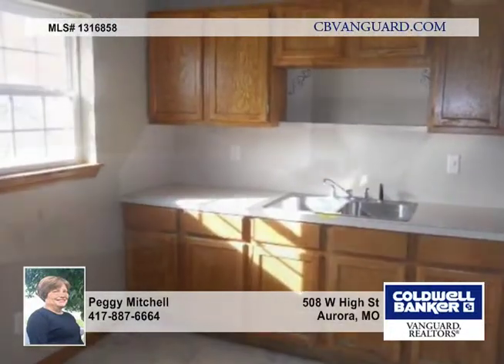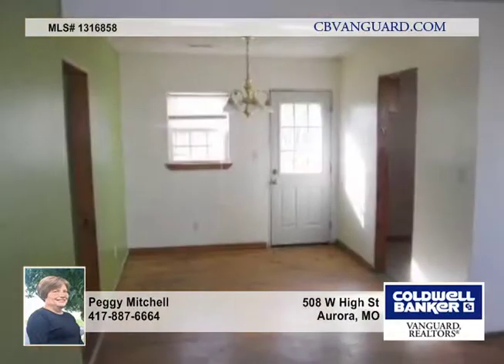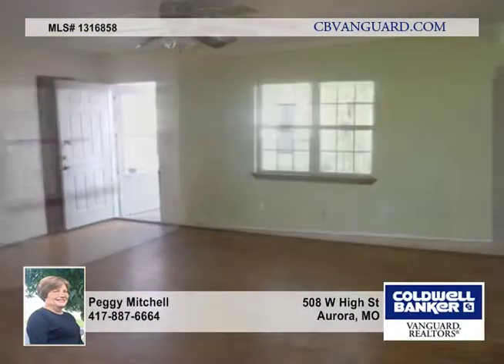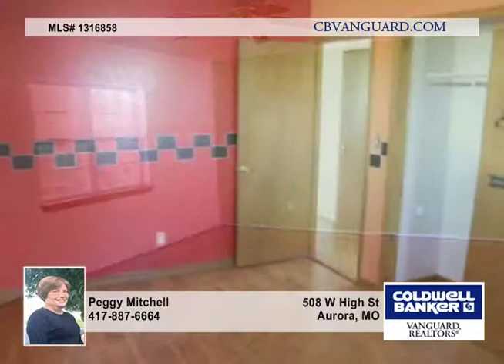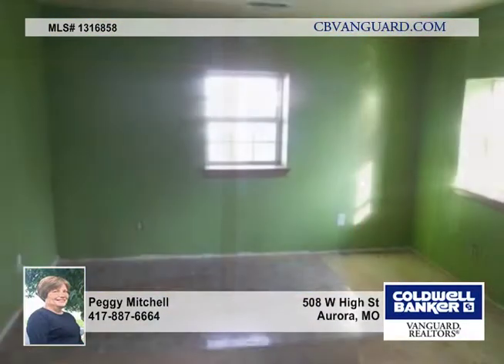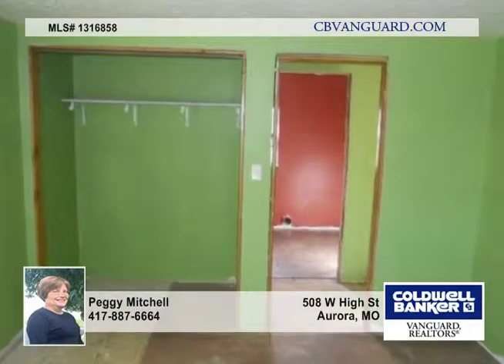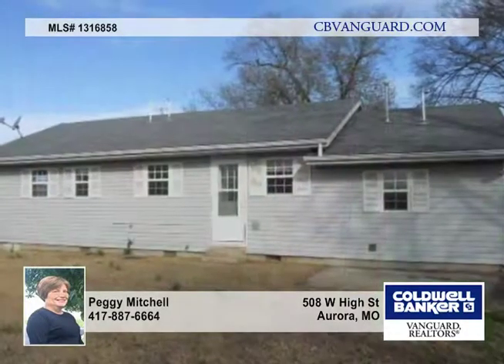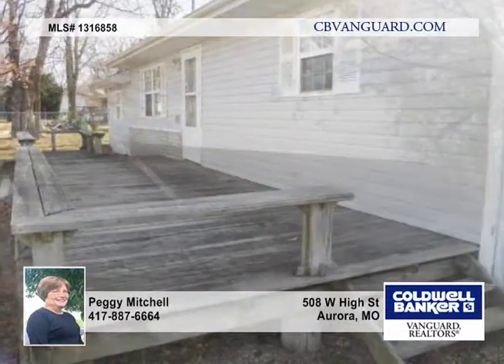508 W High St - Aurora, MO